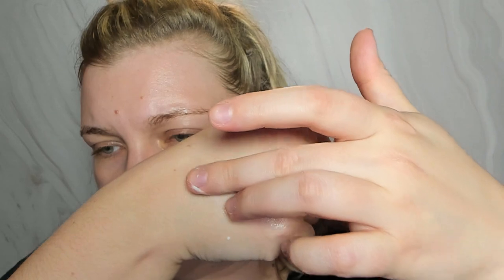Does your skin need a reset? | COME SKINCARE WITH ME - BARRIER REPAIR ROUTINE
Hello there!
Today I show you an example of a barrier repairing routine featuring some of my favorite products. This kind of routine comes handy when skin feels dry, textures, irritated and just doesn't feel great and needs some regeneration. Sometimes you need to step back from the actives and have a simple restoring routine to get your skin to its best state. This routine features quite a few products and it works for me in my restoring night routine BUT it doesn't mean that you should put all this skincare on as well. Every skin is different and I am not a specialist or a cosmetic chemist...I'm just showing you what I put on my face in the evening many times a month.

=== List of used products ===
- BYOMA Milky Oil Cleanser
- HaruHaru Wonder Black Rice Hyaluronic Toner
- TOCOBO Bifida Biome Essence
- Laneige Eye Sleeping Mask
- SkinHit Serum with Cica and Mushroom
- Balea Beauty Expert Calming Serum
- BYOMA Barrier+ Repair Trearment